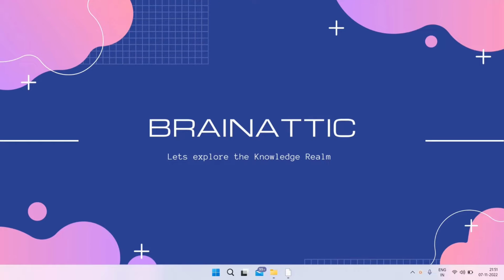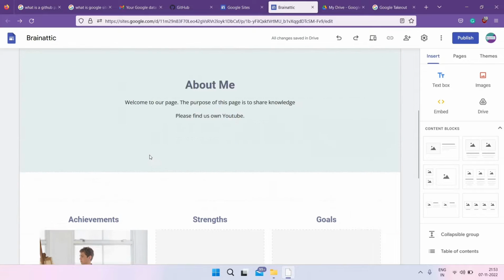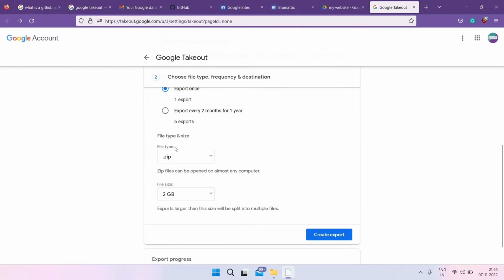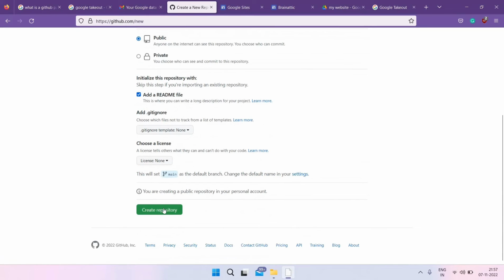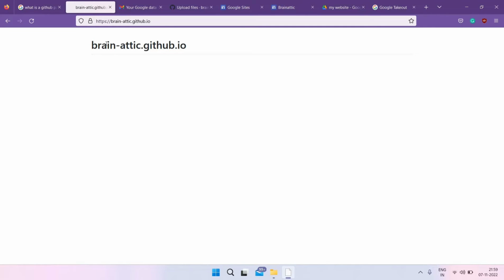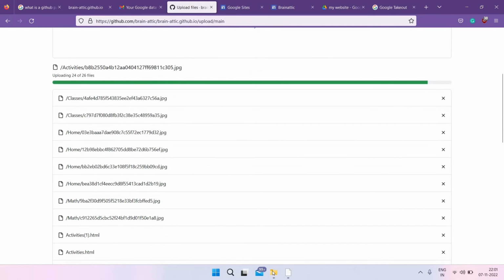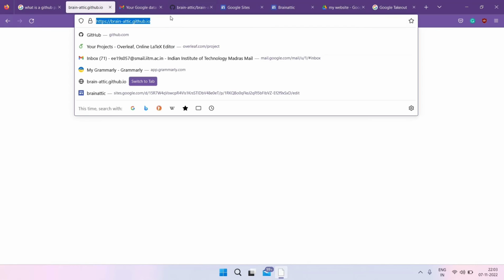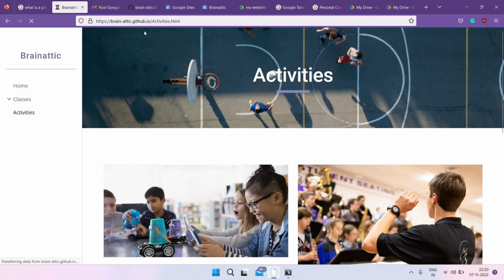Create your own webpage using GitHub Pages and Google Site.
Now you can have your own webpage for free. From a wide range of templates and huge customisation options, available on Google Site. Host the Webpage on GitHub Pages.

You don't require any programming knowledge to host your webpage. With some fun, curiosity and imagination, you can have your WEBPAGE available for the world to see and appreciate.